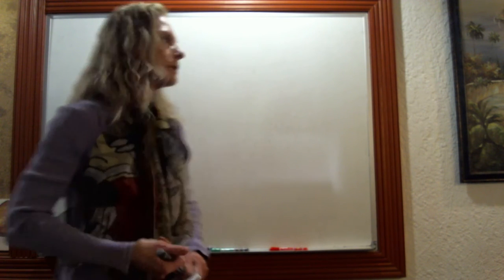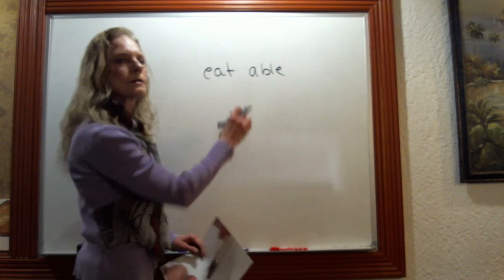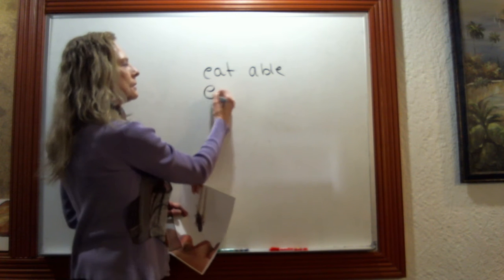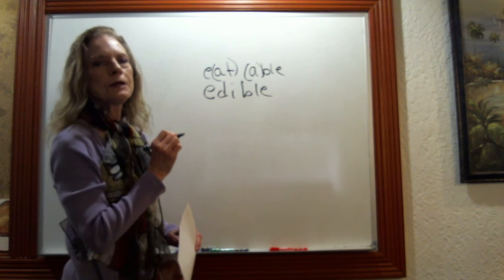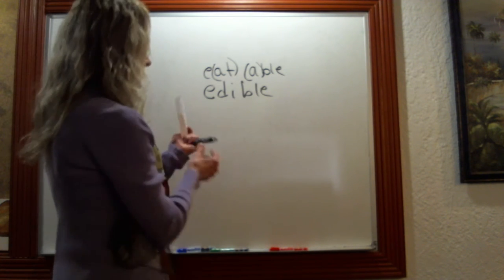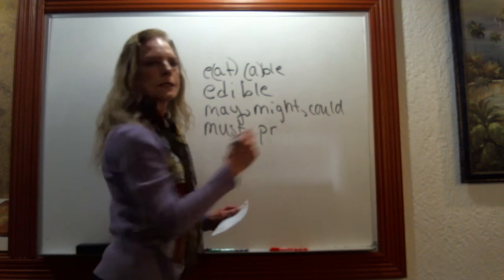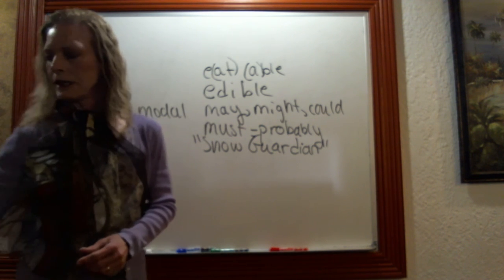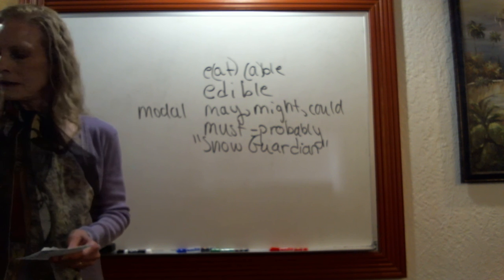ESL 132 Week of March 30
Class information for the week.